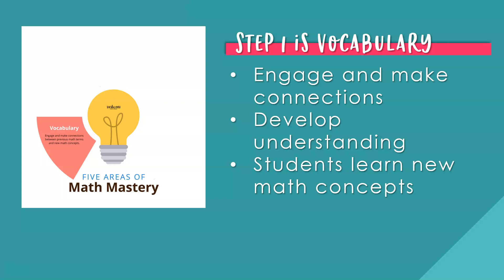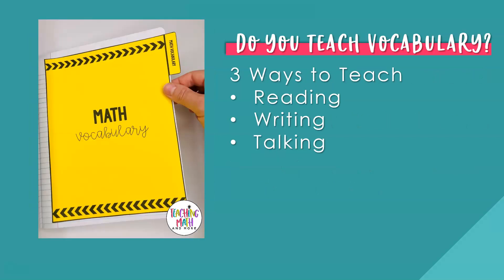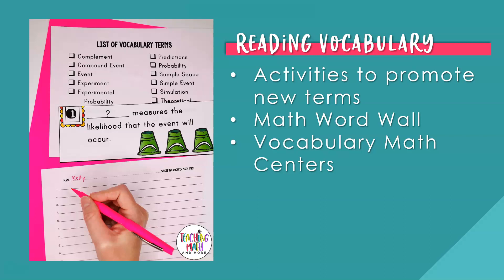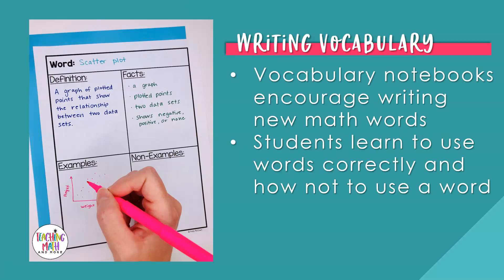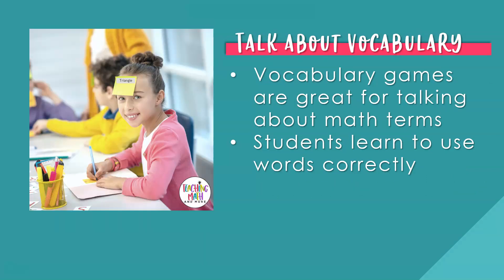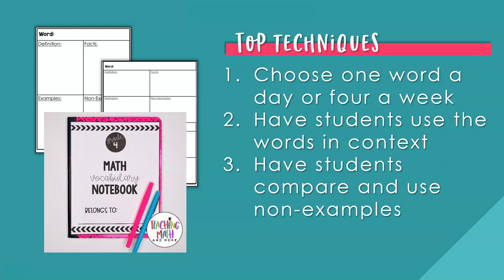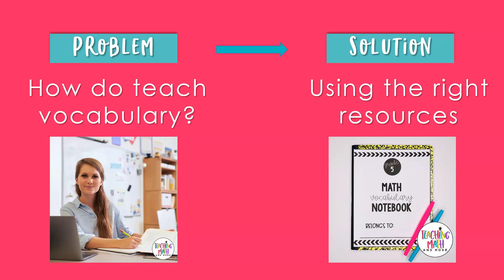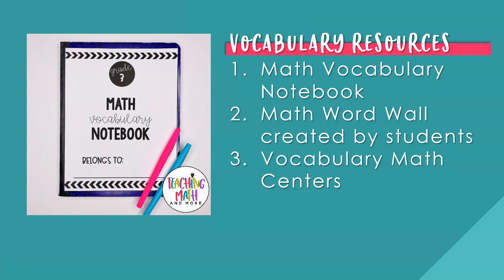How to Teach Math Vocabulary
How to teach Math vocabulary in your classroom to help students who are a grade level or two behind in math. Learn the 3 ways to teach your students the language of mathematics.